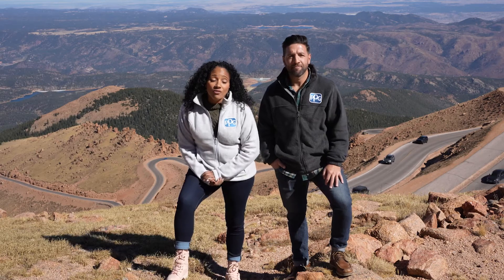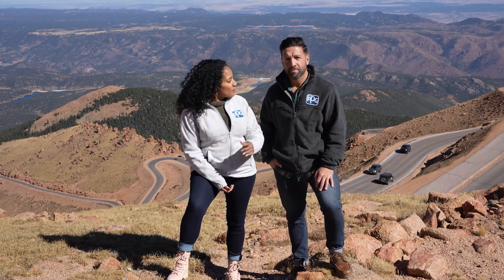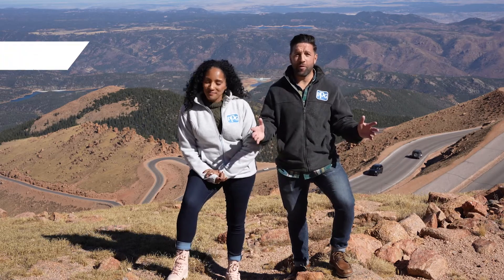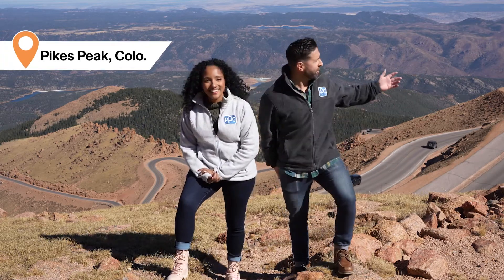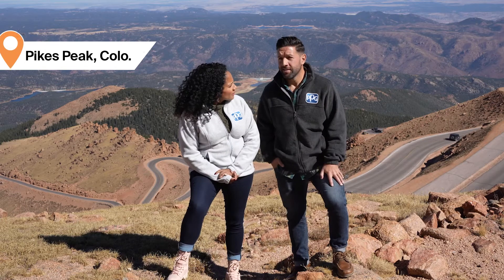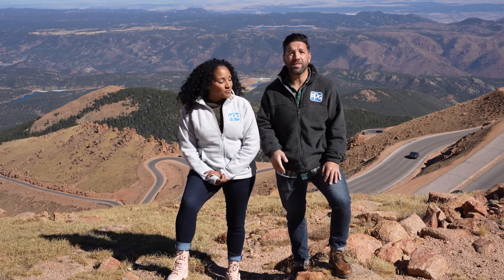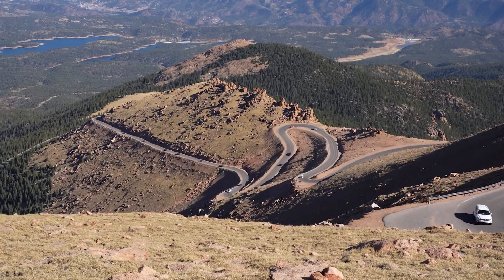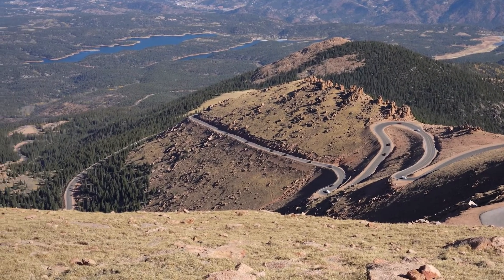PPG Road Trip | Stop 5: Specialty Coatings and Materials in Pikes Peak, Colo.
The next stop on the road trip to showcase how PPG’s paints, coatings and specialty materials protect and beautify the world features PPG’s precipitated silica products, integral to the tire industry since the 1930s.